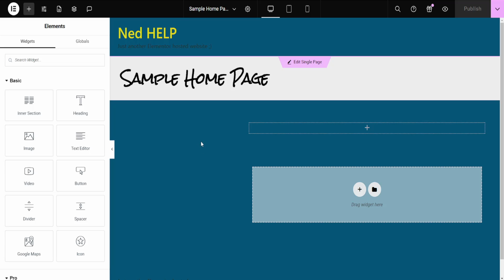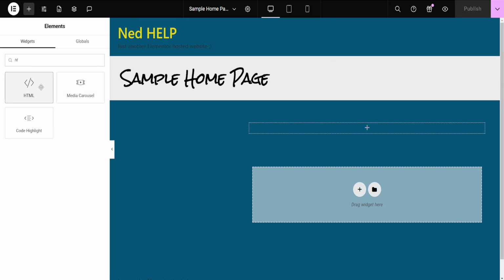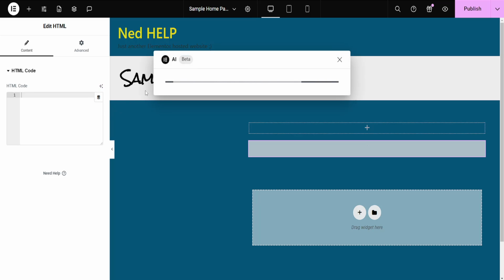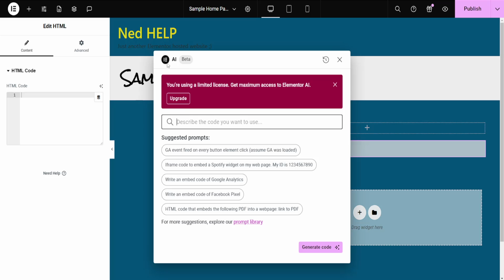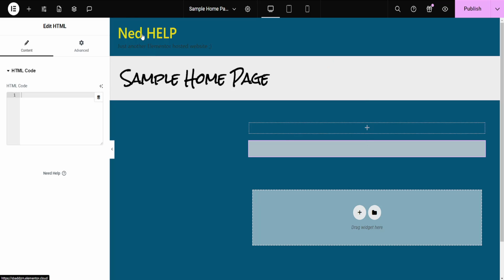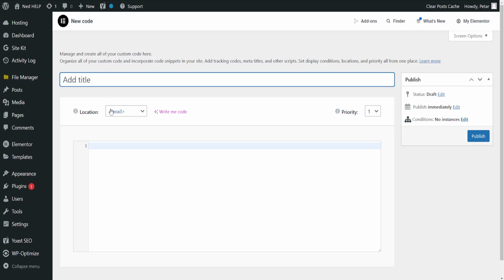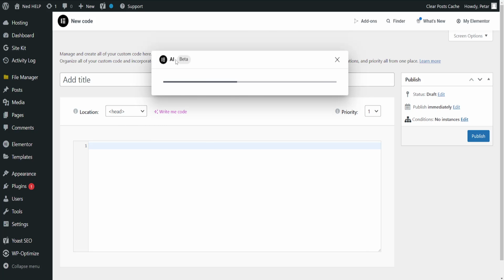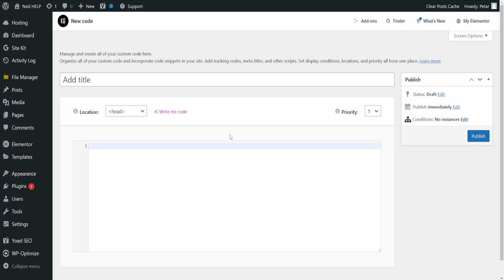How To Edit Code In Elementor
In this video I show you how to edit code in Elementor. If you want to learn how to change code on your Elementor website then this is the tutorial for you.